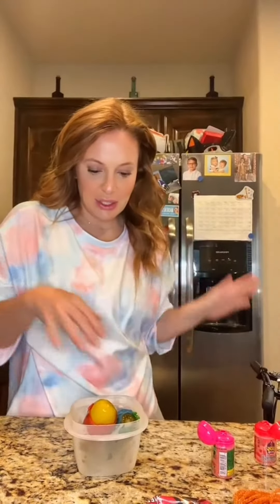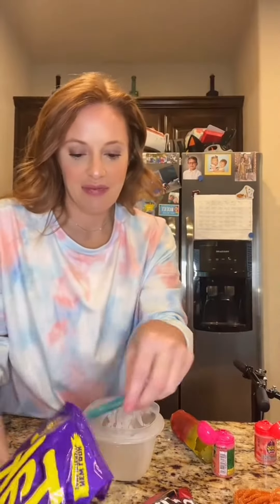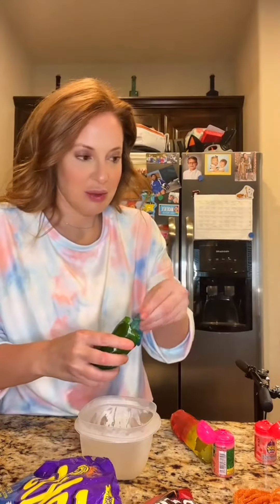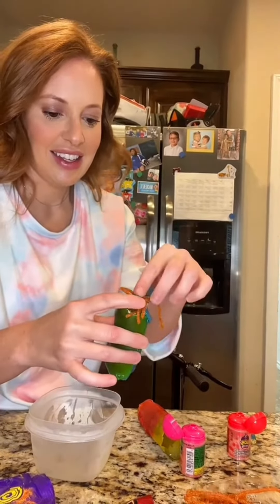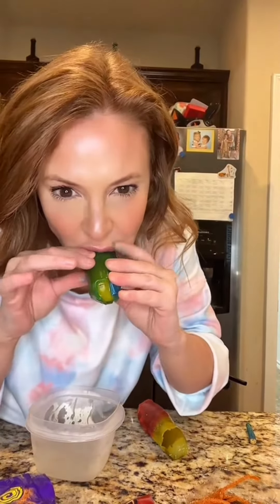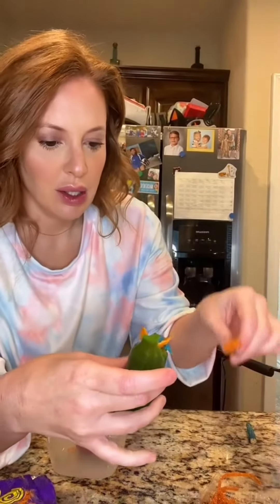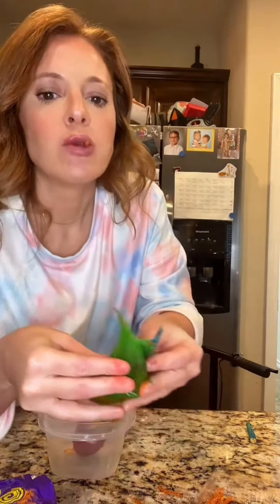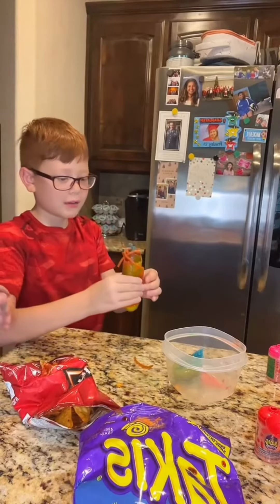Trying the fruit roll up chamoy pickle trend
If you haven’t tried this yet you need to.